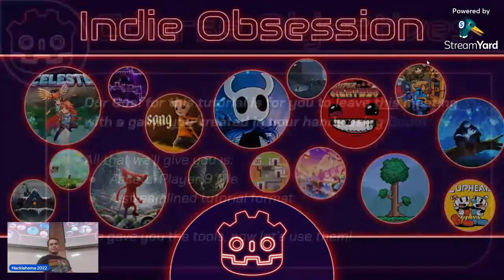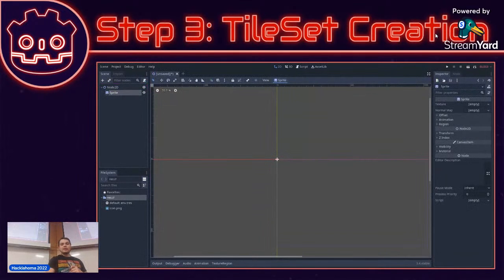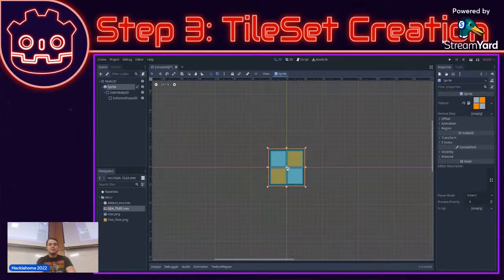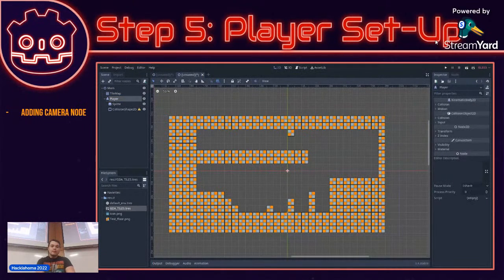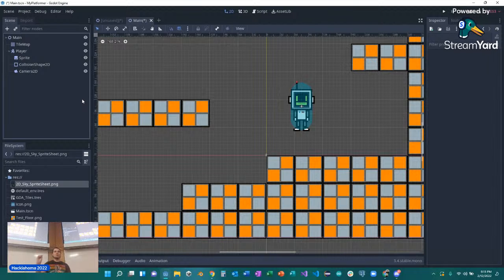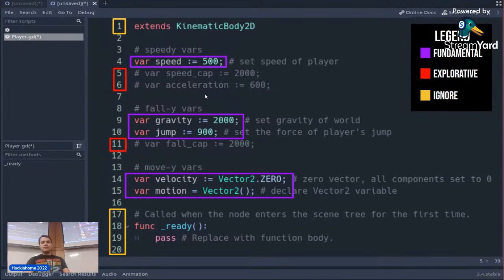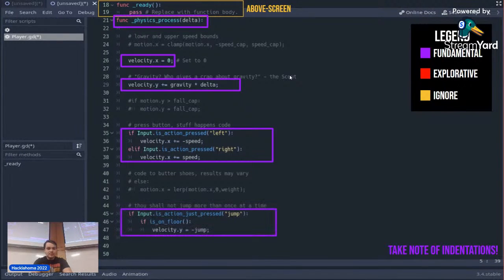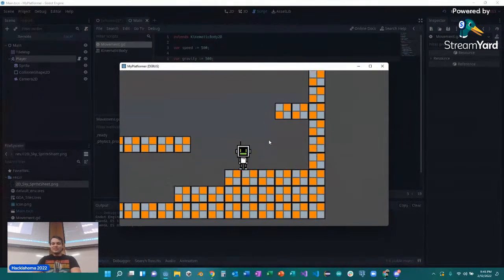GDA Workshop | Hacklahoma 2022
OU GDA will be hosting a workshop today at 8:30 PM! Hope to see you there!